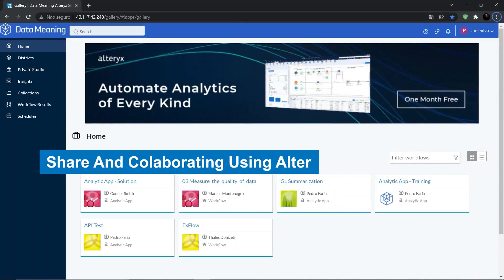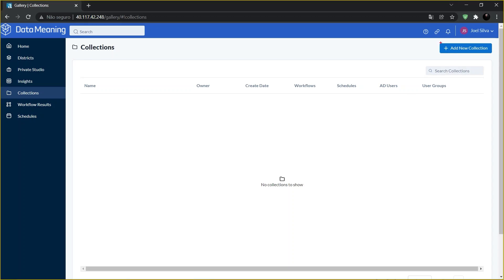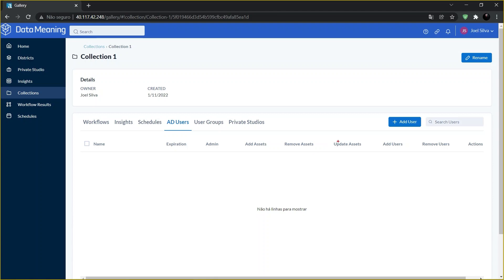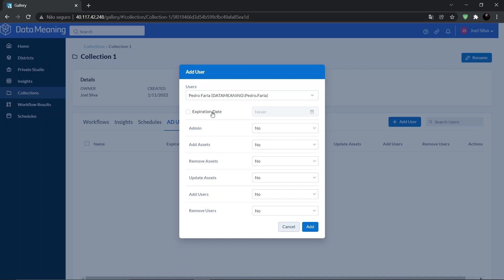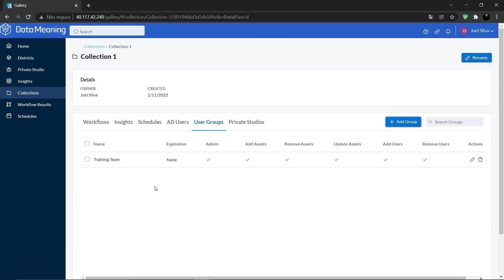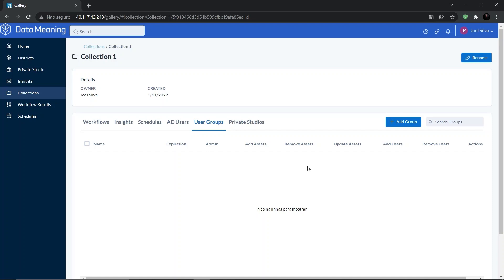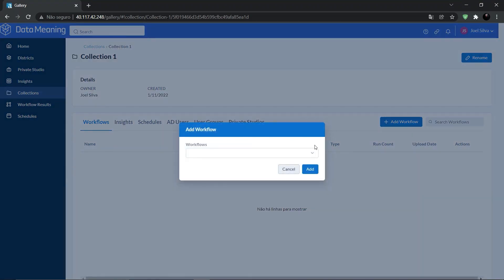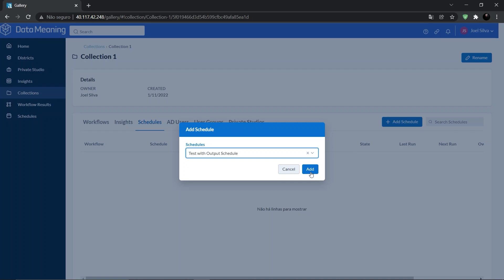How to Share and Collaborate Using Alteryx Gallery Collections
In this Data in the Wild episode, we'll show you how to How to Share and Collaborate Using Alteryx Gallery Collections.